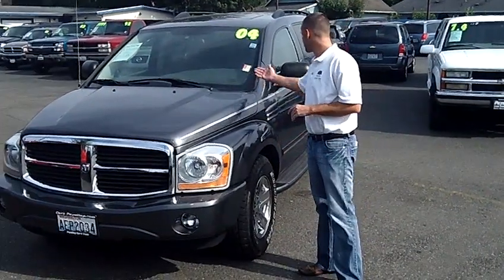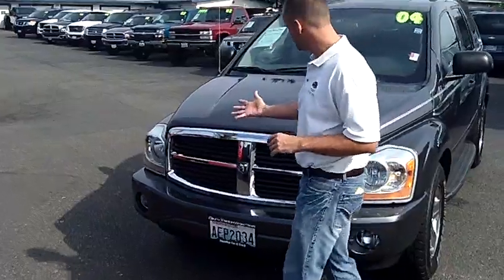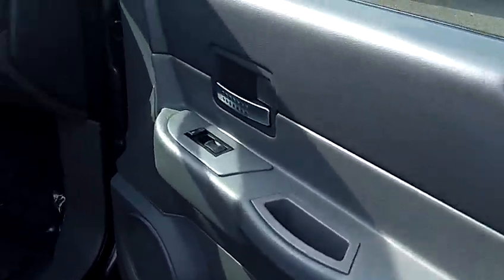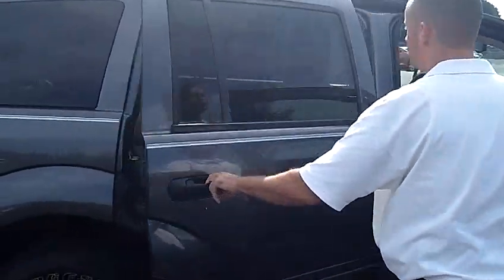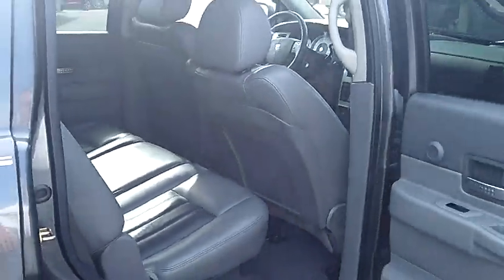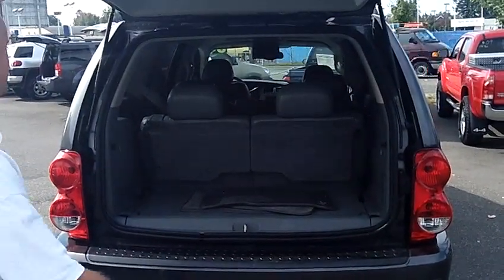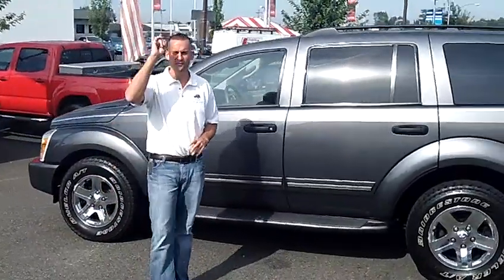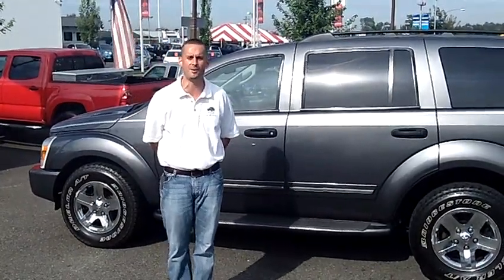2004 Dodge Durango Limited 4X4